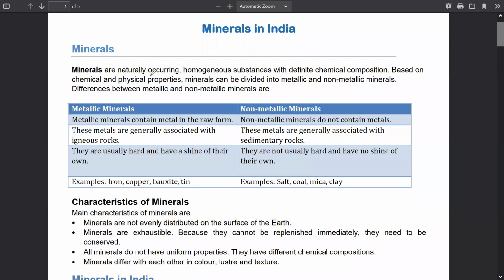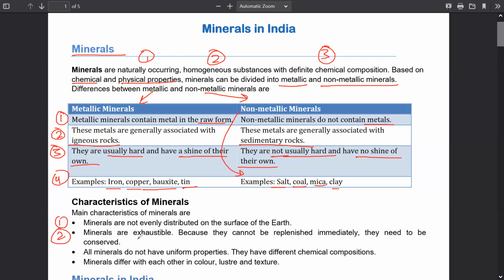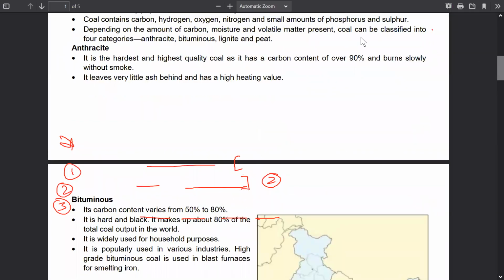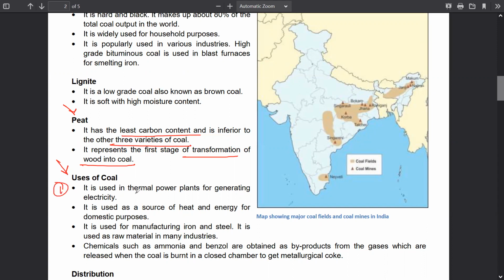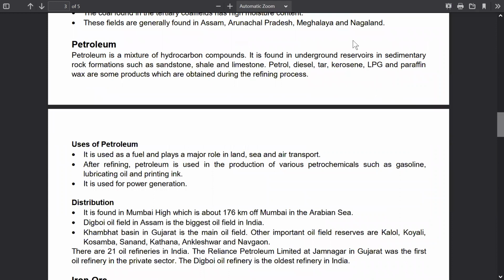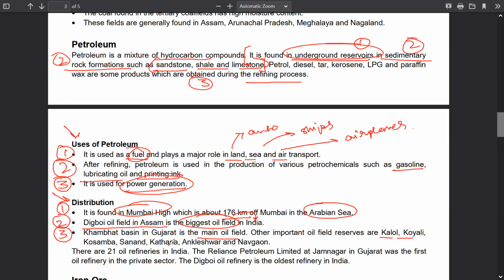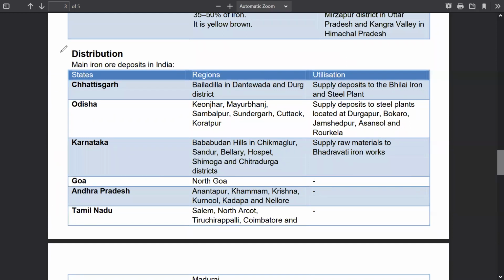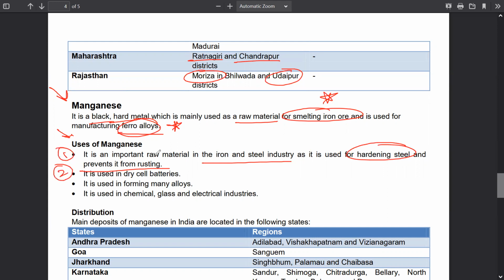ICSE CLASS 10 GEOGRAPHY CONVENTIONAL ENERGY SOURCES | COAL PETROLEUM IRON MANAGANESE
😊QUICK REVISION😊

00:00 MINERALS
02:58 COAL
08:16 PETROLEUM
10:52 IRON
13:52 MANGANESE

✔️ Class: 9, 10
✔️ Board: ICSE CBSE
✔️ Subject: MATHS
✔️ Topic Name:  TANGENTS , CHORDS , SECANTS

tangent secant chords
circles class 10 mcq
areas related to circles class 10
circles class 10 MCQ IMPORTANT QUESTIONS TEST
circles class 10 solutions
circles class 10 theorY
tangents and intersecting chords class 10 icse solutions
tangents and intersecting chords ppt class 10 icse
chapter 18 maths class 10 icse trigonometry
cylinder, cone and sphere class 10 icse
selina maths class 10
tangent properties of a circle class 10 icse